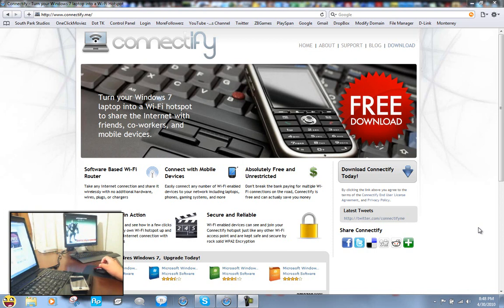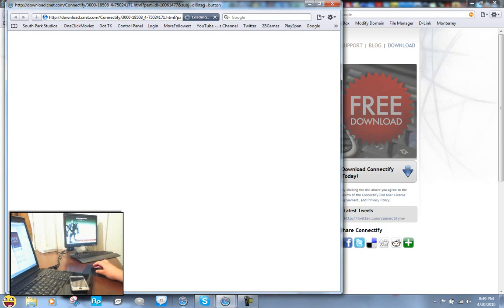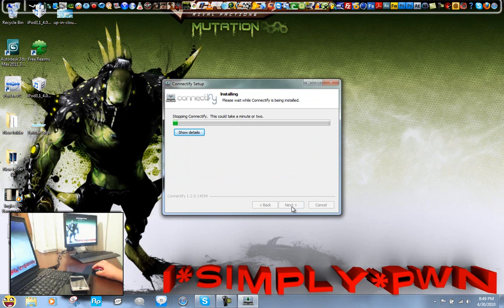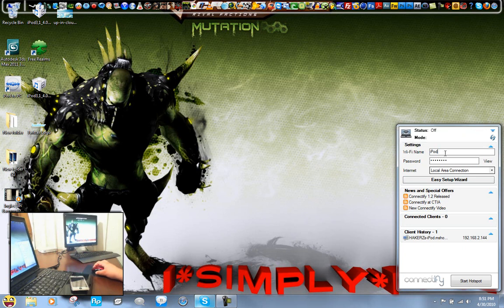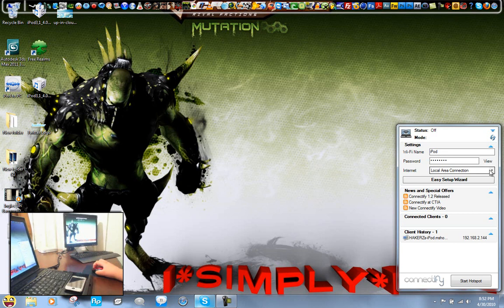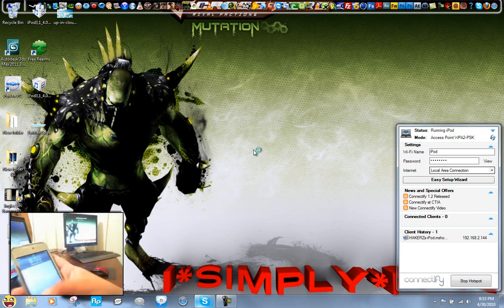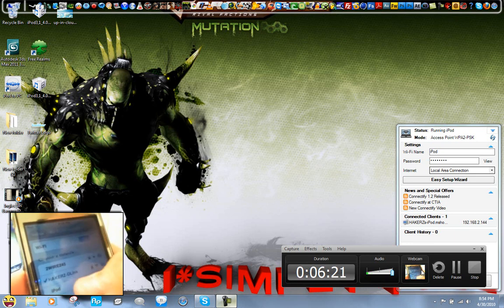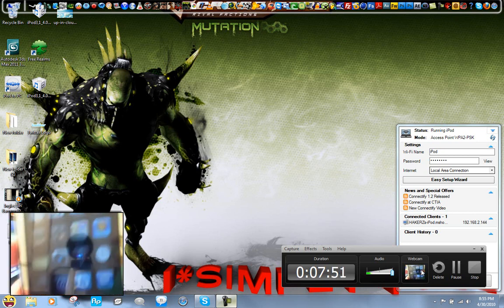How To Make Your Laptop A Mobile Hotspot/Router For Your Mobile Devices Or Other Laptops